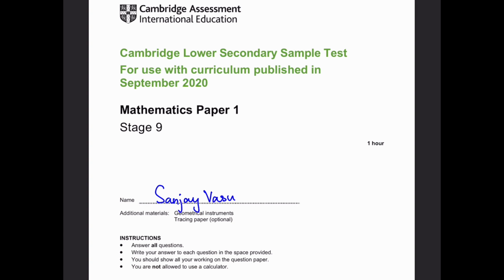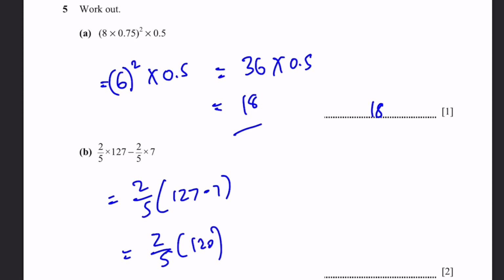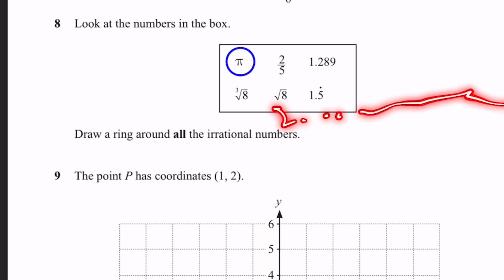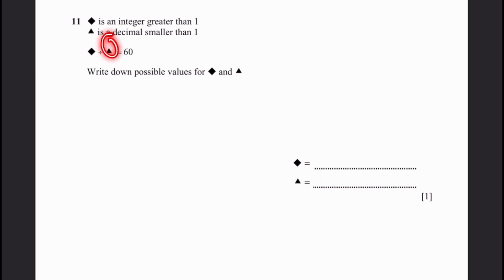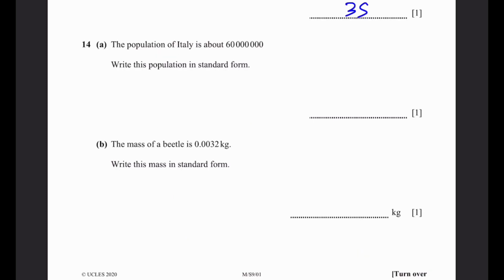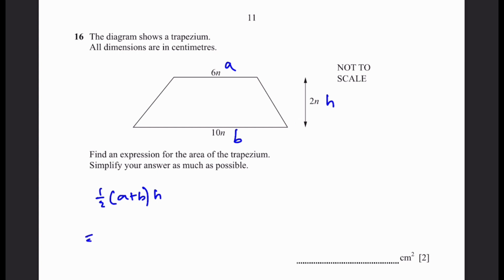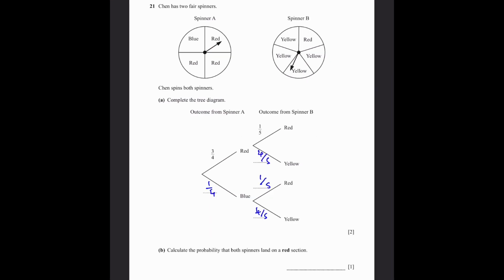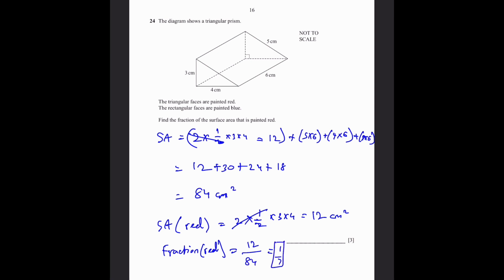Math Sample Test - Stage 9 - Lower Secondary Checkpoint September 2020 - Paper 1